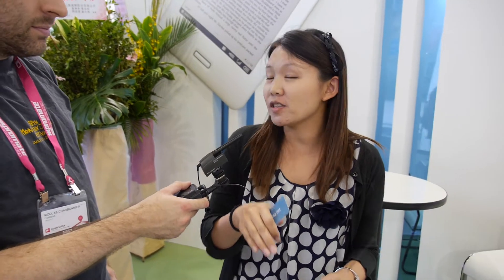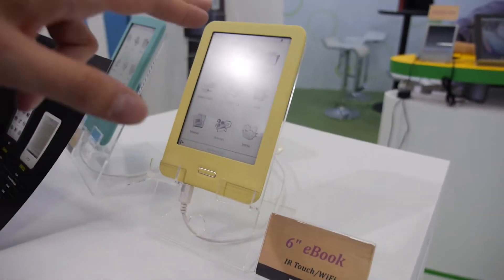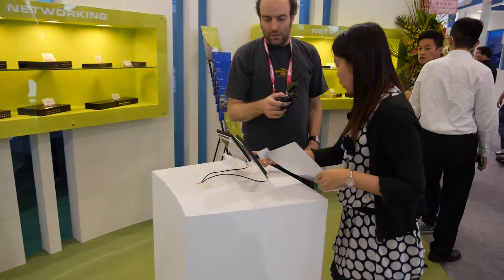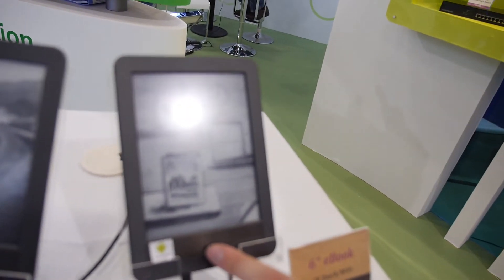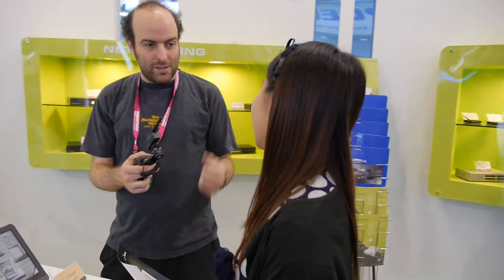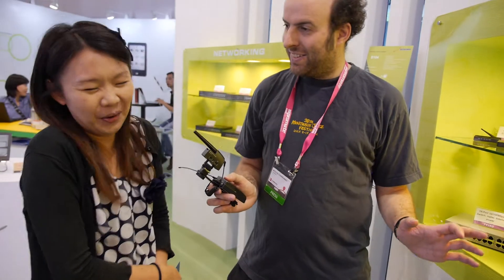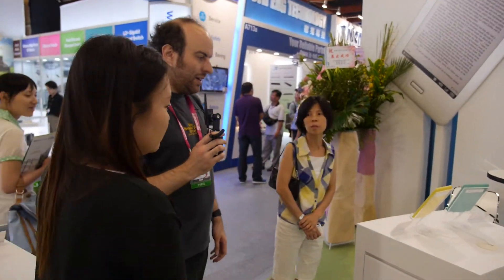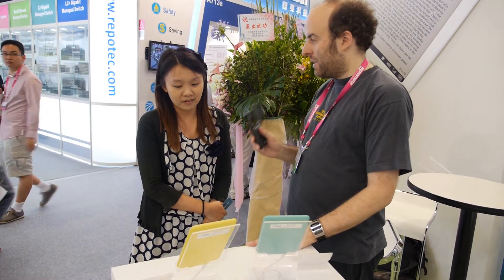Netronix shows latest e-readers, i.MX6Lite based E6Q222, Android on E-Ink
E-bookreader for ladies Model E6Q222. Powered with ARM Cortex A9, i.MX6Lite, Single core processor. It works on linux OS and the Android platform. Kelly from Netronix gives details of the e-bookreaders and they are sold 100K per month. Netronix is renowned company in making networking products. The capacity of Firm is about 250K per month in the peak season. Here we can see another E-bookreder with Imex 507,ARM Cortex A9, Android.